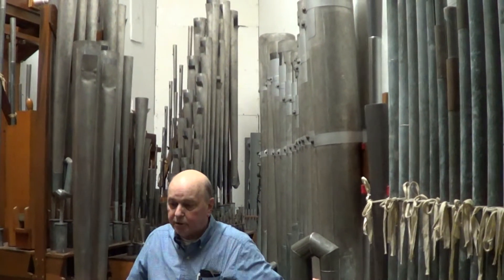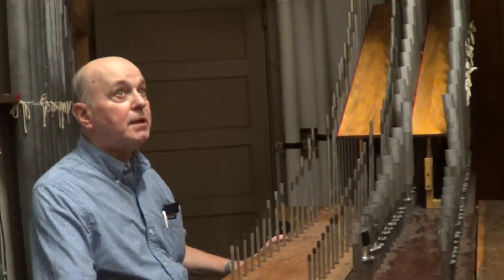Ben Hall Wurlitzer Theatre Organ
The 2/11 Wurlitzer Theatre Organ installed and cared for by the New York Theatre Organ Society in the Lafayette Theatre in Suffern New York. To find out more about this instrument and the other organs our chapter takes care of, go